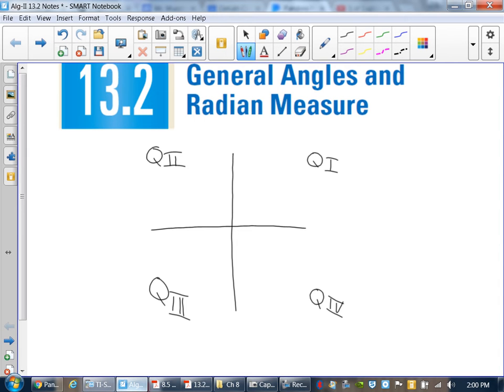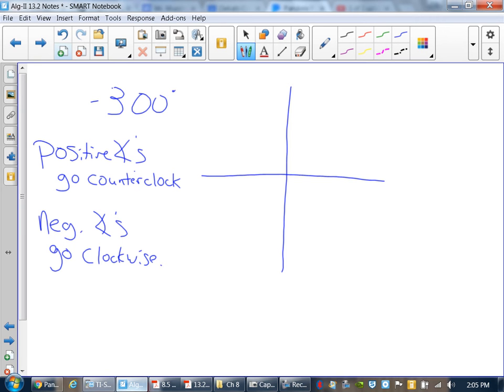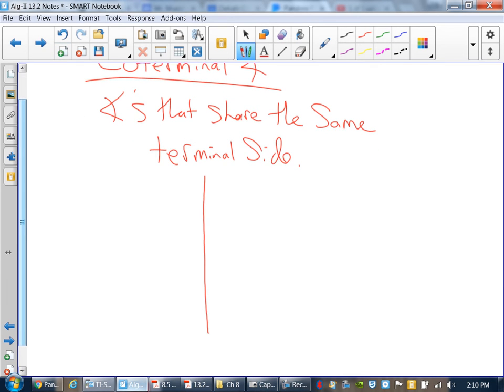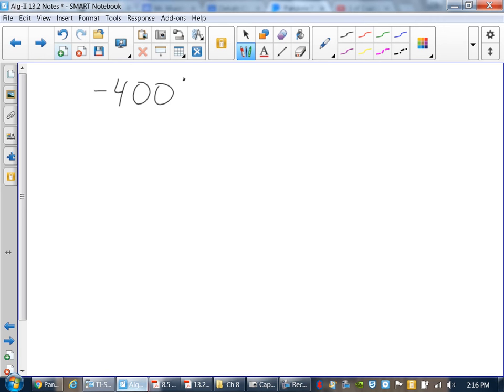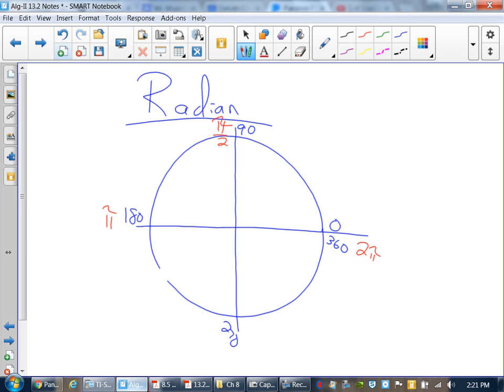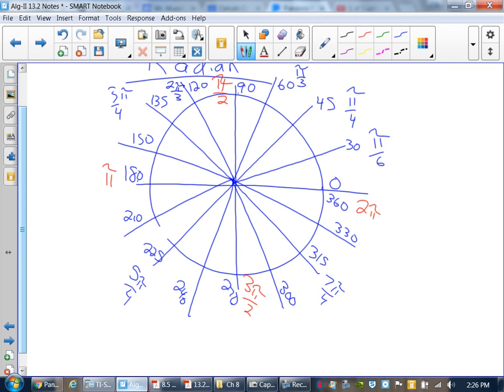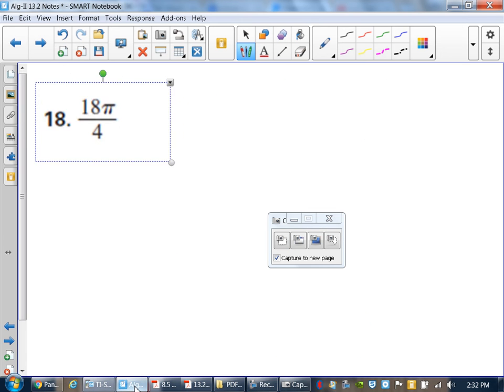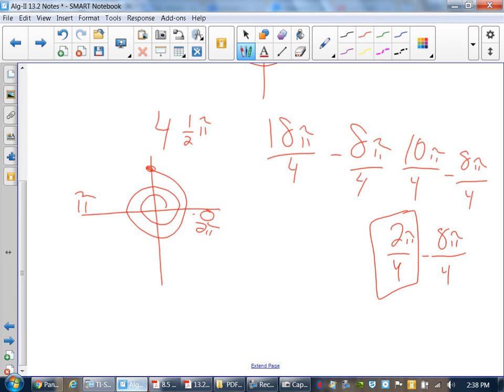March08 13 2 p12 day 1